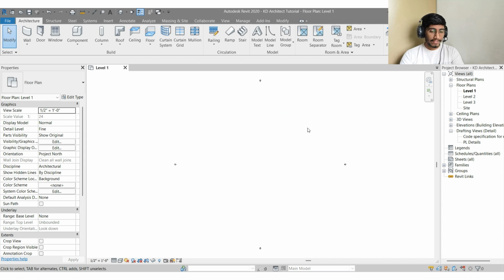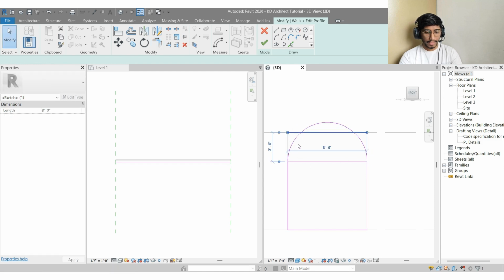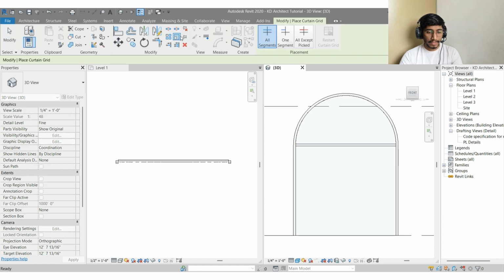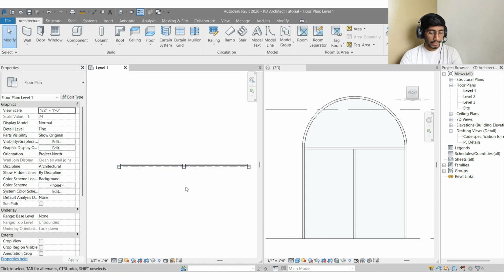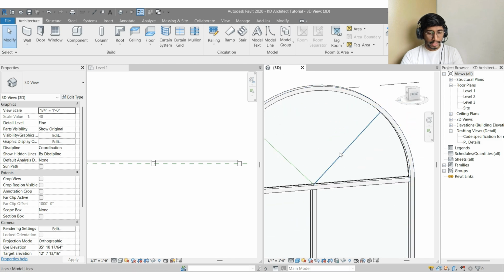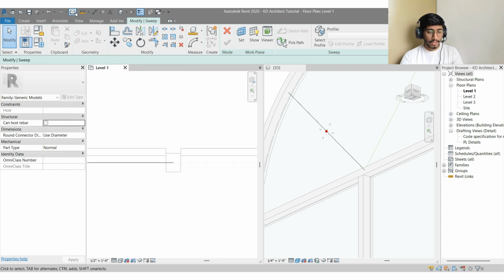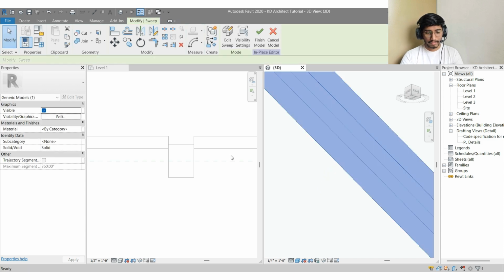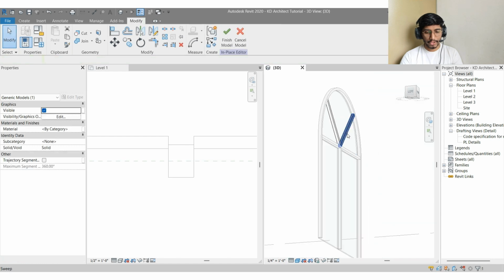How to Create Diagonal Mullion in Curtain Wall | Revit Curtain Wall Tutorial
Learn how to create diagonal mullions in Revit curtain walls step by step. By default, Revit only allows vertical and horizontal mullions, but with the right workflow, you can achieve diagonal mullions for custom façade designs.

In this tutorial, I’ll show you:
Tips for manually modeling diagonal mullions in Revit

Perfect for architects, BIM modelers, and Revit beginners looking to create unique façade designs.